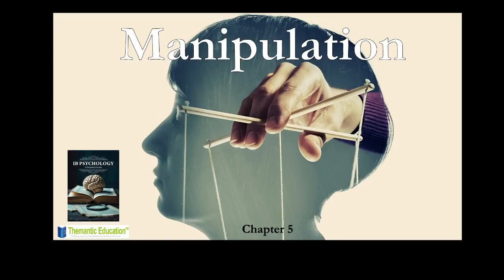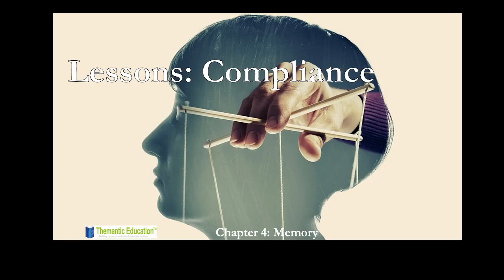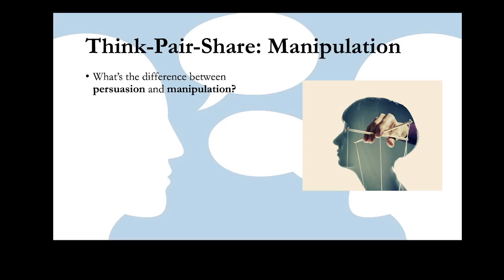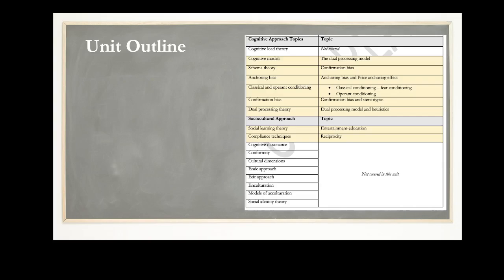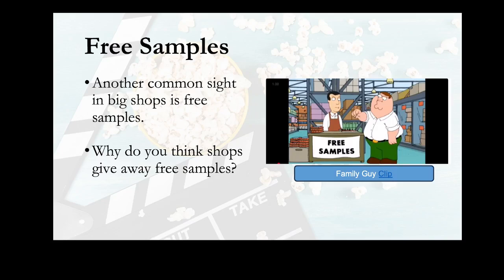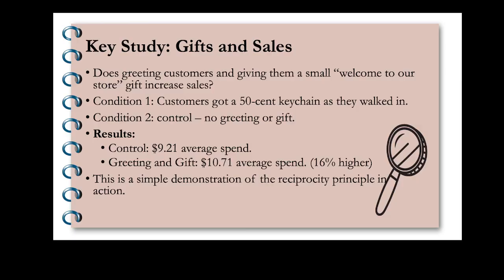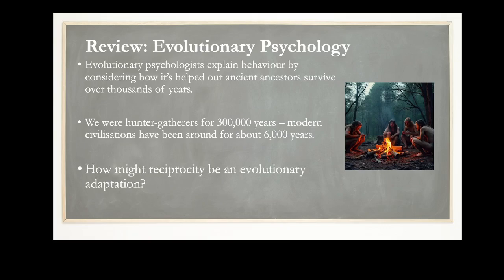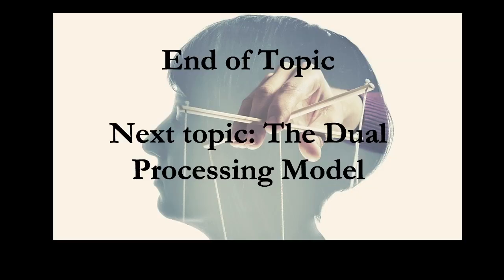1 Compliance Manipulation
This lesson plan is for Unit (Chapter) 5 in IB Psychology A Student's Guide - 2nd Edition.